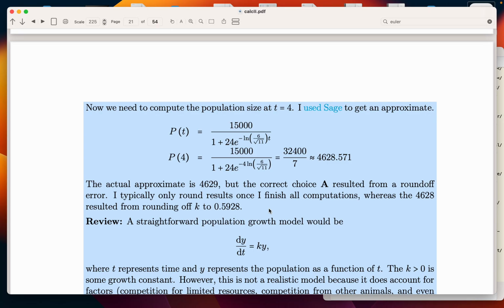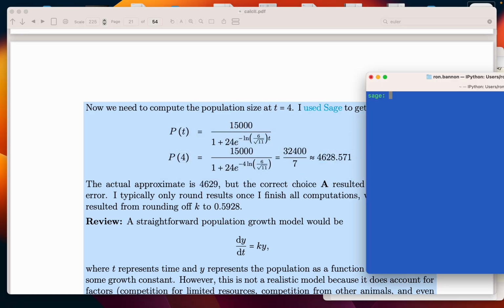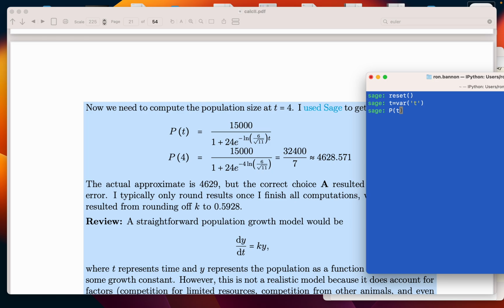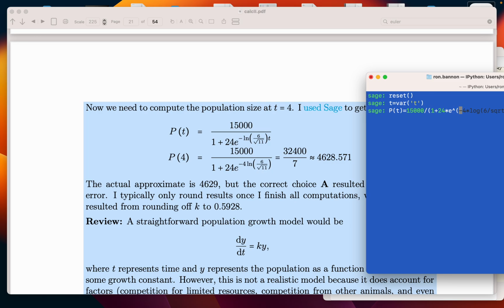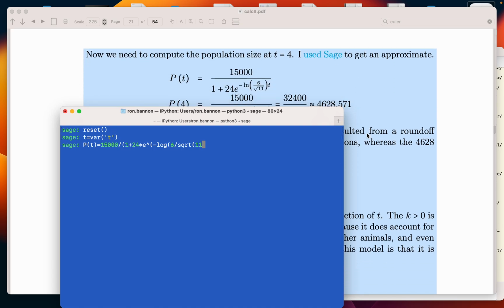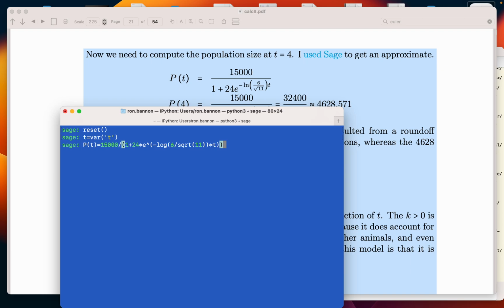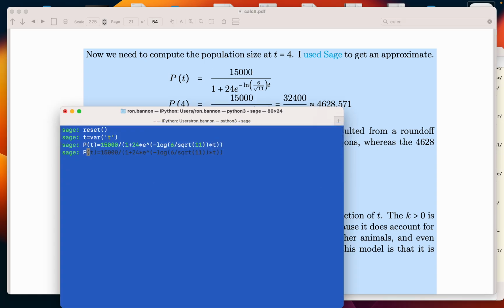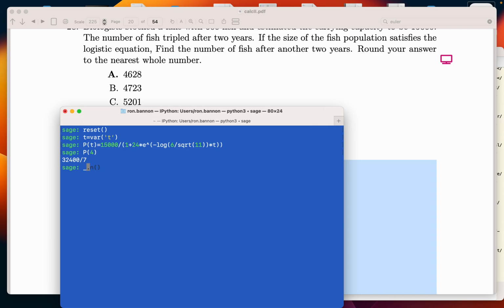mth 122 bprp review 28s